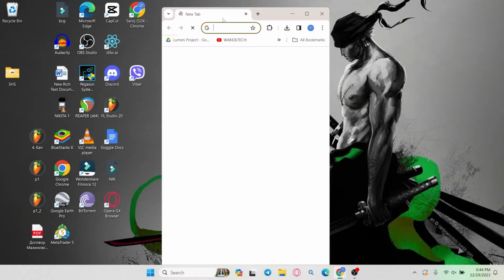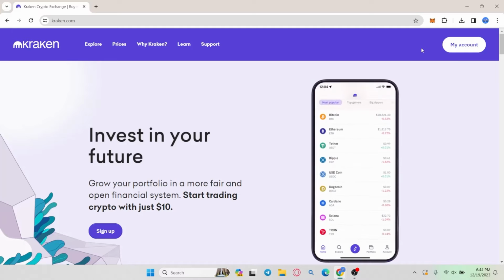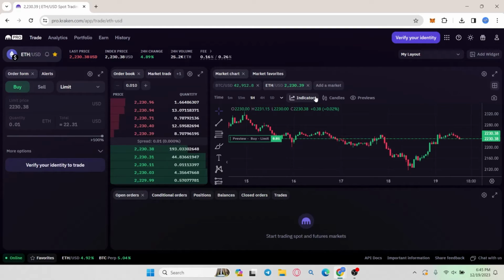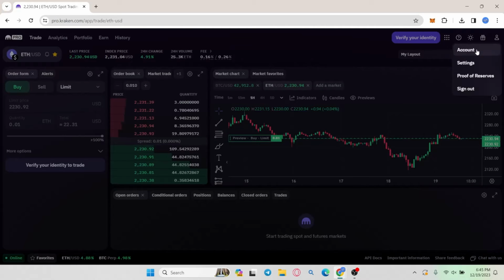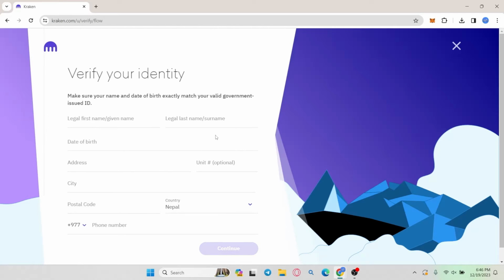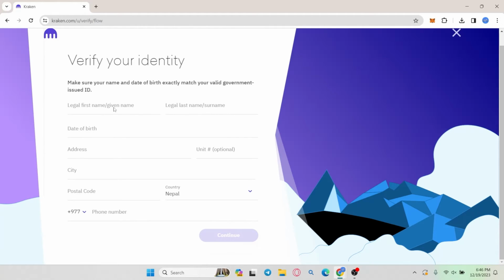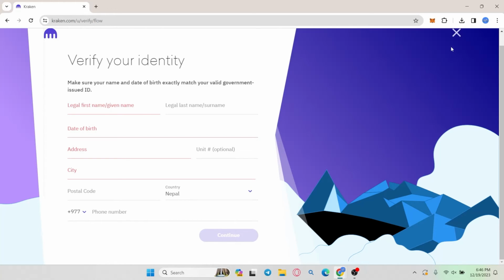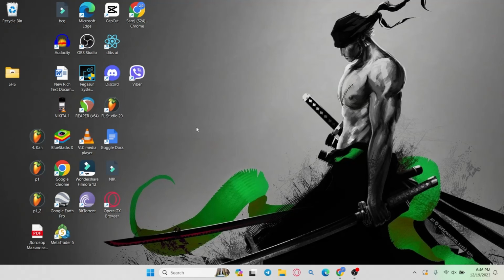How to Increase Withdrawal Limit on Kraken Wallet 2023?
Take control of your cryptocurrency transactions by learning how to increase the withdrawal limit on your Kraken wallet. In this informative tutorial, we'll guide you through the process, ensuring you can elevate your crypto experience with higher withdrawal limits. Watch now and empower your financial freedom with Kraken!